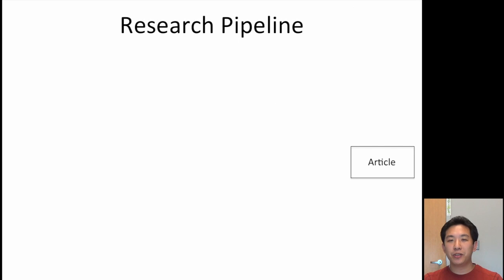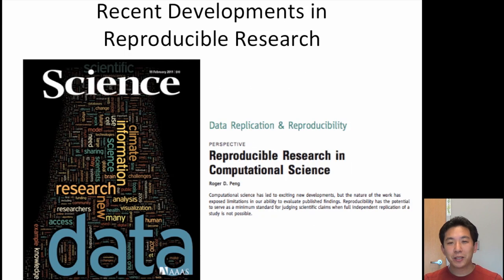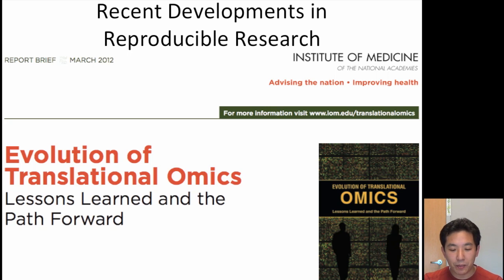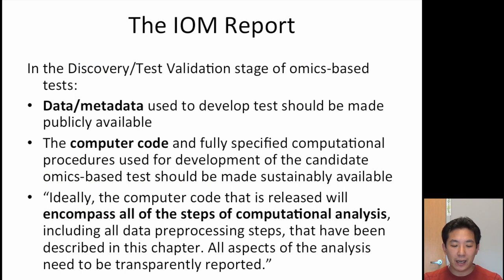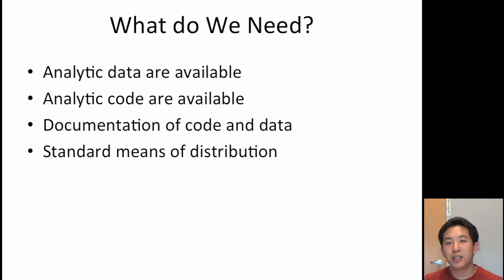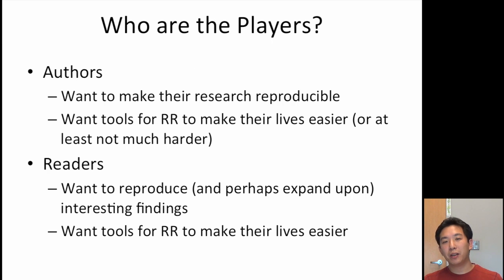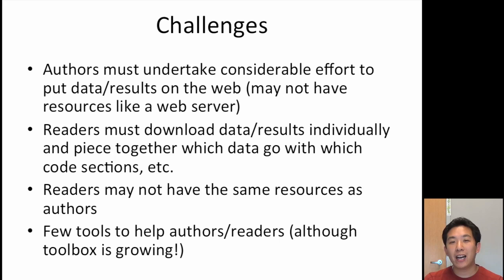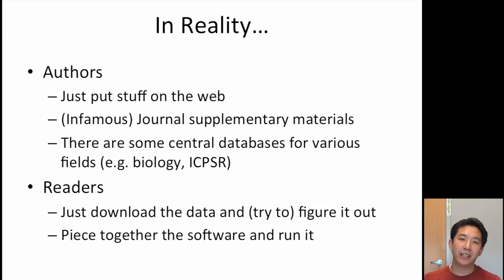Reproducible Research - RR Part 2